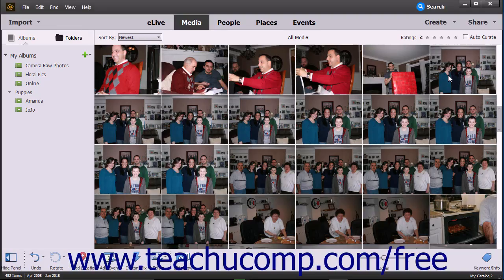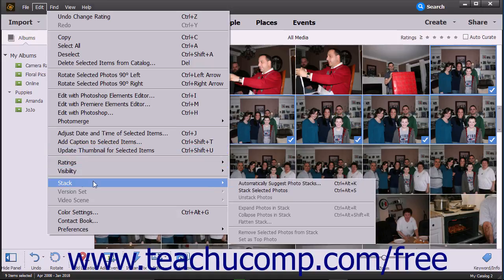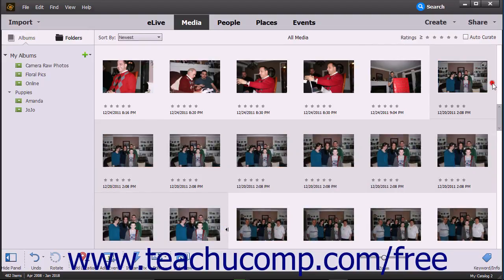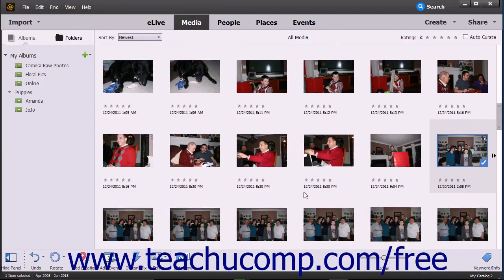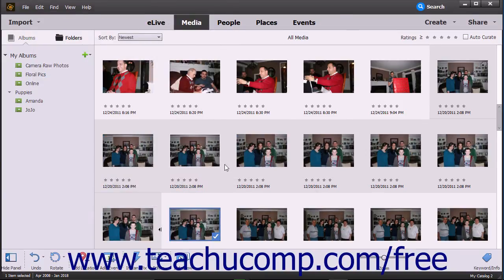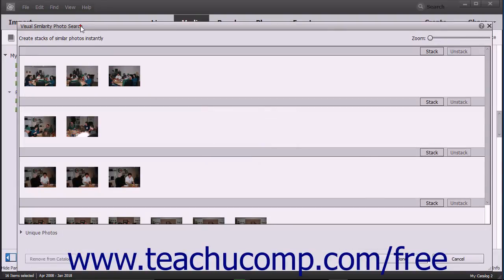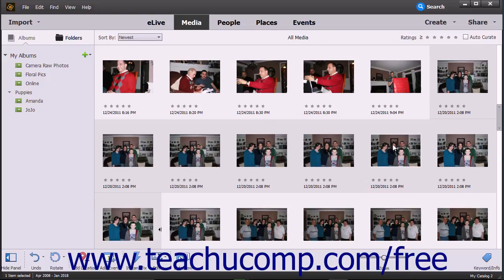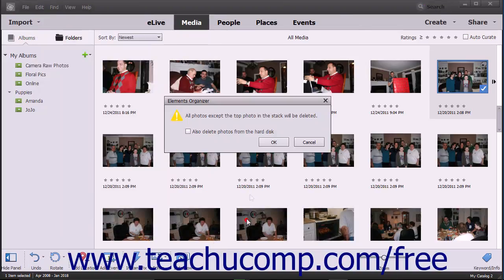Photoshop Elements 2018 Tutorial Stacking and Unstacking Adobe Training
Learn about Stacking and Unstacking in Adobe Photoshop Elements A clip from Mastering Photoshop Elements Made Easy v. 2018. - the most comprehensive Photoshop Elements tutorial available. Visit us today!